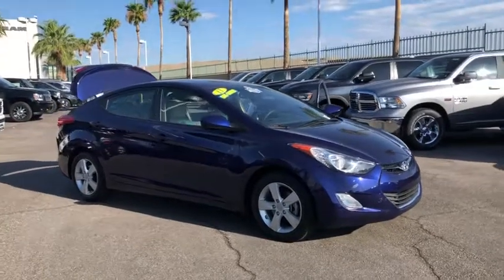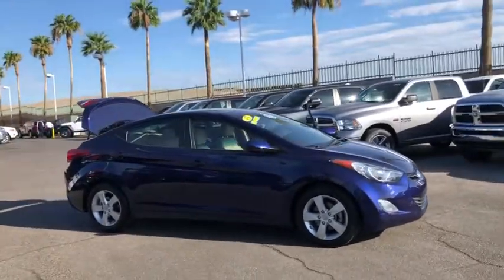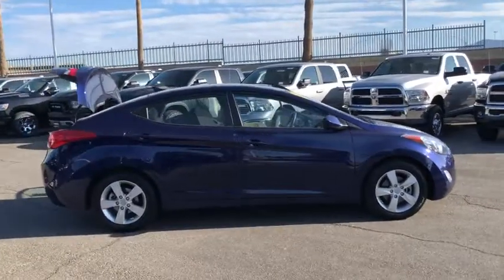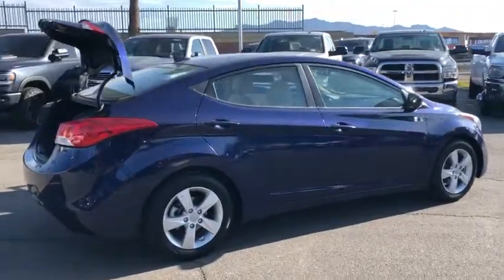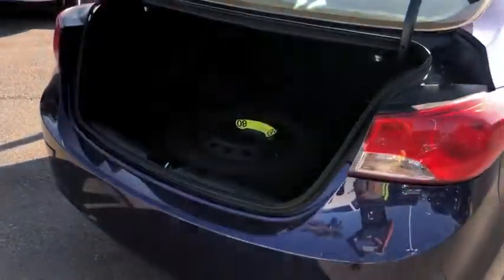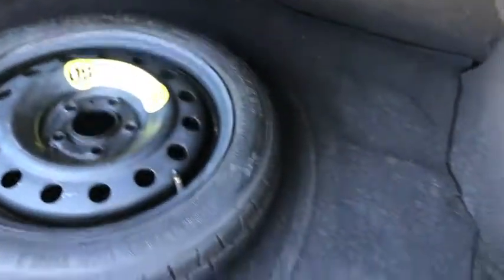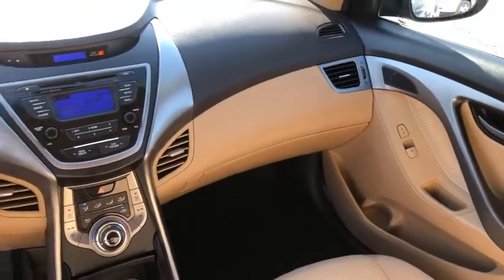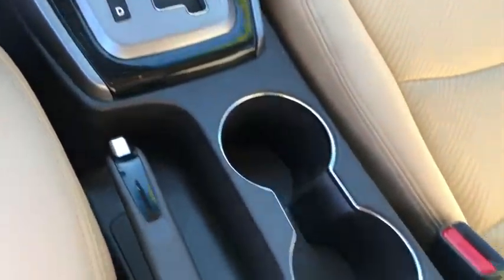2013 HYUNDAI ELANTRA Las Vegas, Henderson, North Las Vegas, Boulder City, Pahrump, NV PJ23670A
Used 2013 HYUNDAI ELANTRA available in Las Vegas, Nevada at Prestige CJD. Servicing the Henderson, North Las Vegas, Boulder City, Pahrump, NV area.
2013 HYUNDAI ELANTRA 4DR SDN AUTO GLS (ALABAMA PLANT) - Stock#: PJ23670A - VIN#: 5NPDH4AE6DH344825

Prestige CJD
6520 Centennial Center Blvd

CARFAX One-Owner. Clean CARFAX. Indigo 2013 Hyundai Elantra GLS FWD 6-Speed Automatic with Overdrive 1.8L 4-Cylinder DOHC 16V Dual CVVT  Thanks for checking out this great vehicle. When looking to buy pre-owned why not buy from the #1 Chrysler Jeep Dodge RAM dealer in Nevada? Give us a call or come by today to see our huge inventory selection and let our great team assist you in locating your next vehicle! Odometer is 16968 miles below market average! 28/38 City/Highway MPG